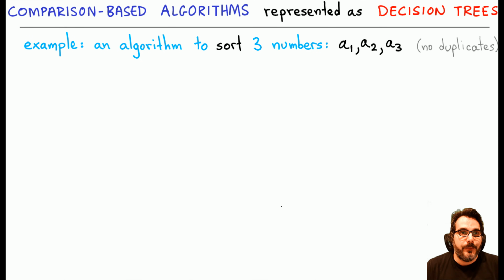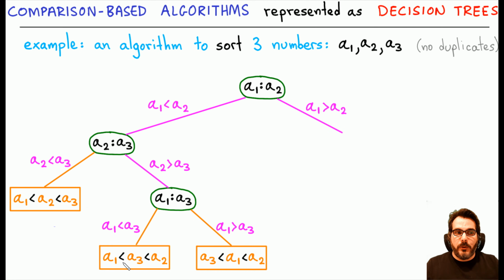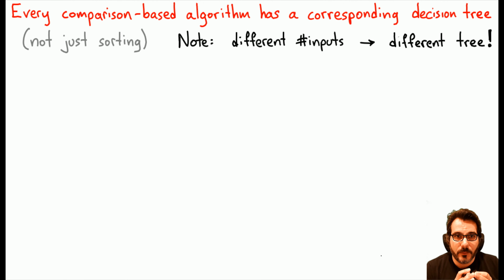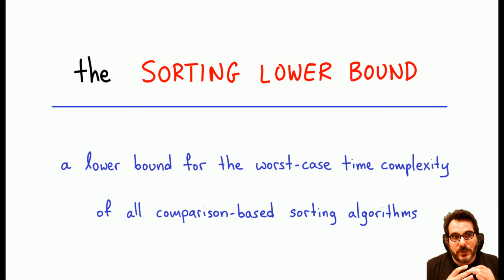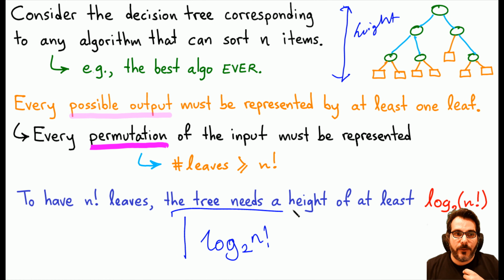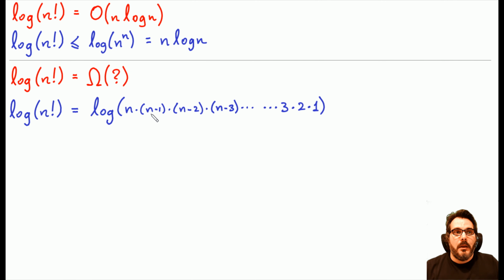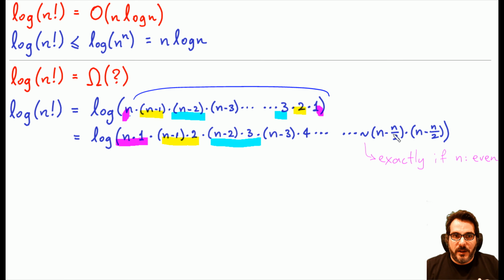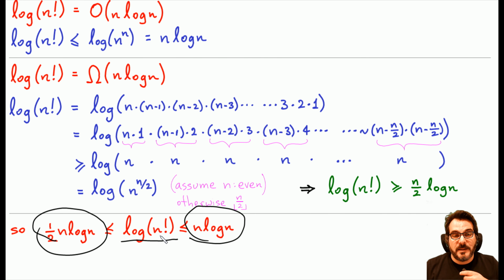Sorting Lower Bound - Decision Trees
Lower bound approximation for all comparison based sorting algorithms.
Special thanks for Greg Aloupis for his slides.